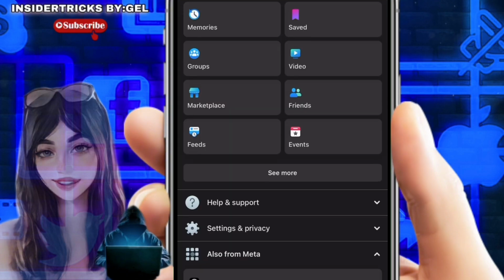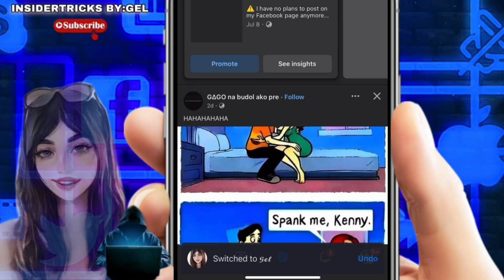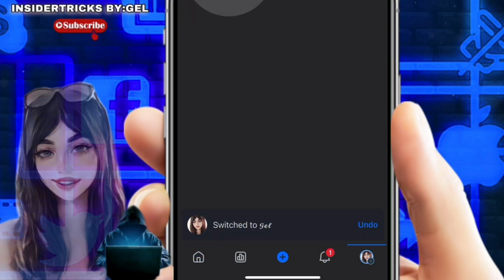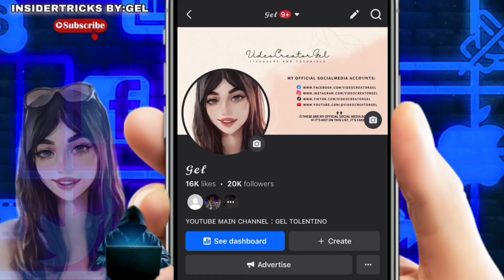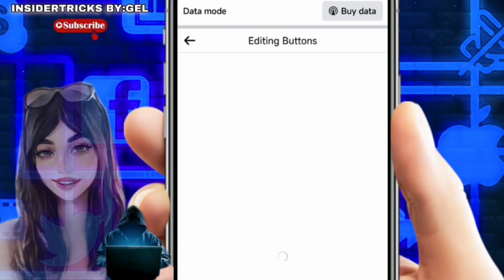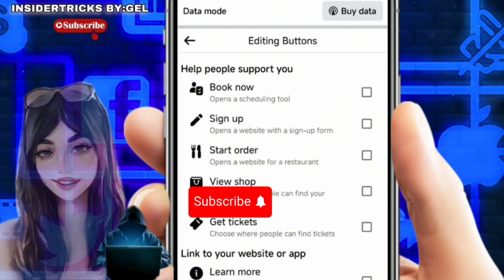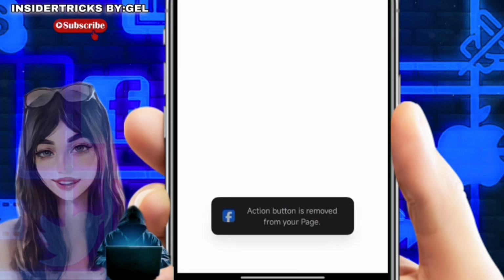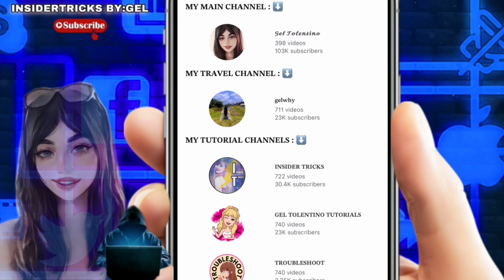HOW TO REMOVE WHATSAPP BUTTON FROM FACEBOOK PAGE (2024) | NEW TRICKS | STEP BY STEP